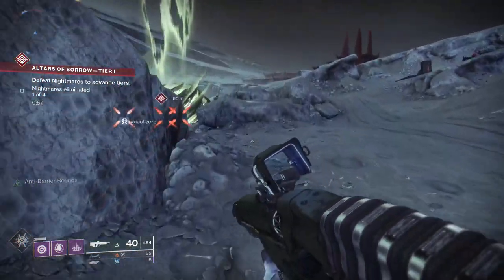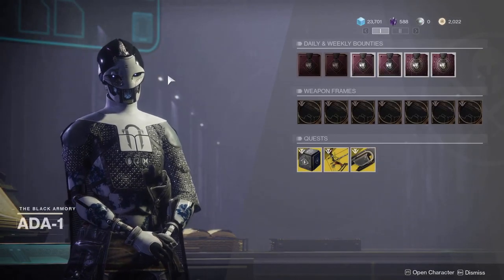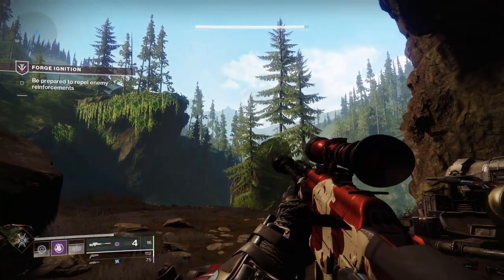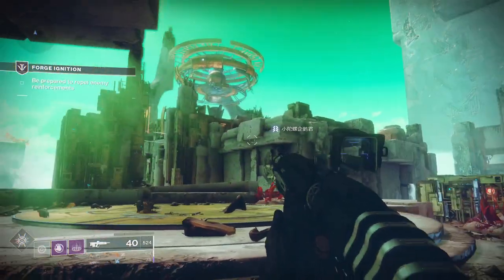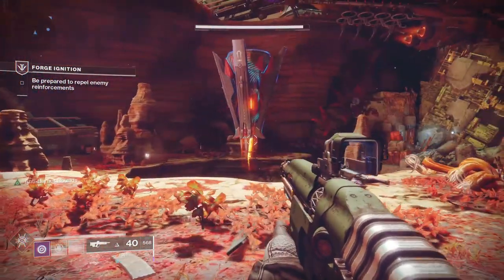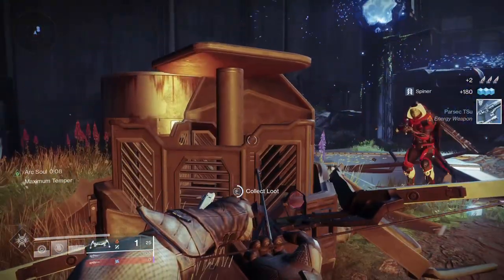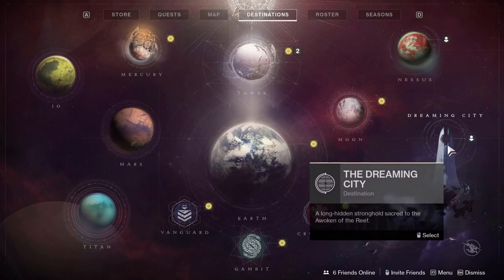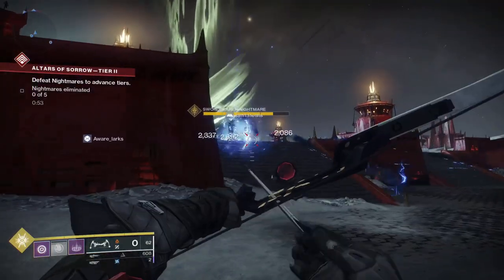Destiny 2 | How to get Izanagi's Burden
A very easy to follow guide on how to quickly get Izanagi's Burden, an exotic sniper rifle with a powerful punch.